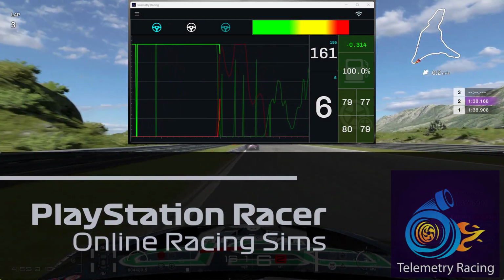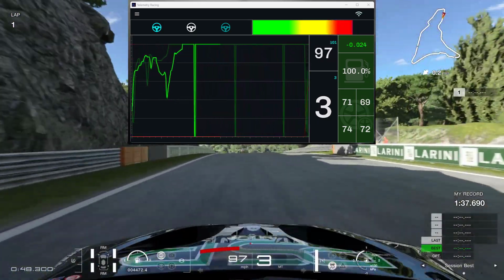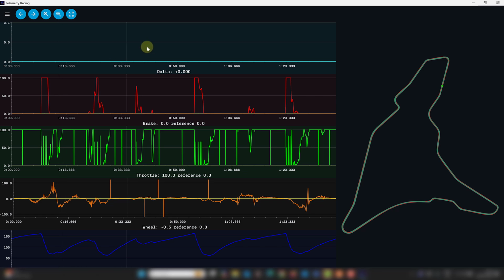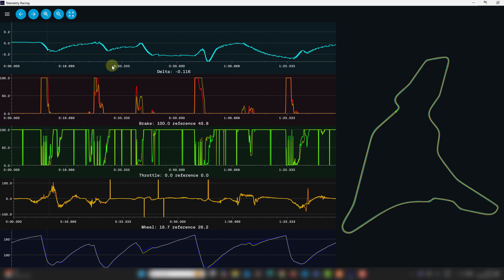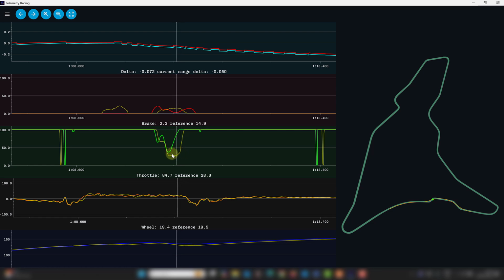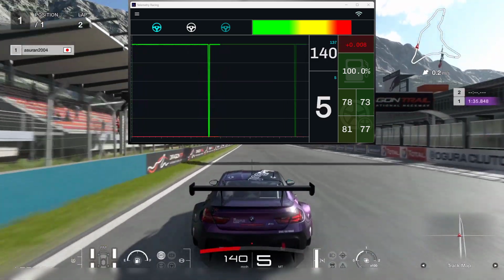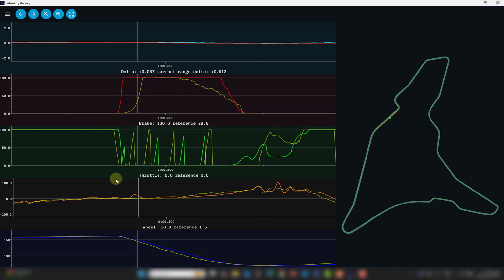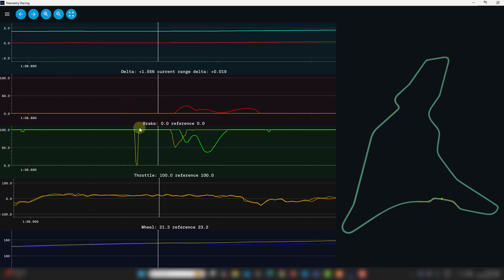How to Get Faster - TELEMETRY RACING PART 2 - ANALYZING LAP TELEMETRY DATA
In this video, which is Part two of a two part series, we will walk you through the process of capturing race data and that of another racer with a very fast lap and how to track and analyze our performance on the track.

We will look at analyzing one of our laps, we will compare two of our laps and then we will look at one of our laps compared to the fastest BMW diver at Dragon Trail Seaside this week and that incredible chicane of death and how best to get through it.

Whether you're a beginner or an experienced racer, this two video guide will give you the tools you need to optimize your driving and get the most out of your telemetry data and more importantly, to reduce your lap times in a much more knowledgeable manner.  We will cover everything from downloading the software, setting it up and connecting to your PS5 and then we will capture various lap time s to analyze in different ways.

🔧 What you'll learn:
00:00:00 - Introduction to this two part video.
00:00:45 - Understanding the Dashboard
00:02:23 - Collecting Race / Lap Data
00:03:50 - Analyzing Your Lap Data
00:09:21 - Analyzing Two of your Laps (Comparison)
00:15:33 - How to analyze your lap time against one of the fastest lap times in the world

Have any questions or run into issues during setup?

✅ Logitech G29
✅ DJI Microphone
(Single) cheaper option
✅ Monitor Bracket
✅ Capture Card
✅ TV 32” Sony Bravia
✅ Web Cam
✅ RJ45 Network Splitter
✅ Ethernet Cable